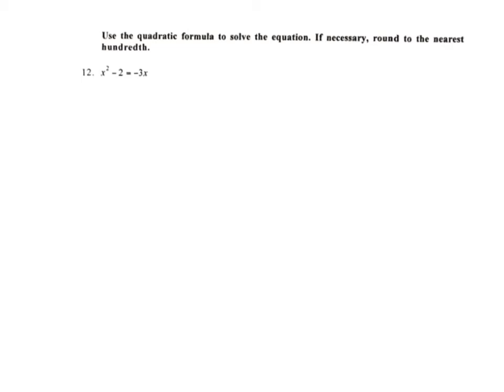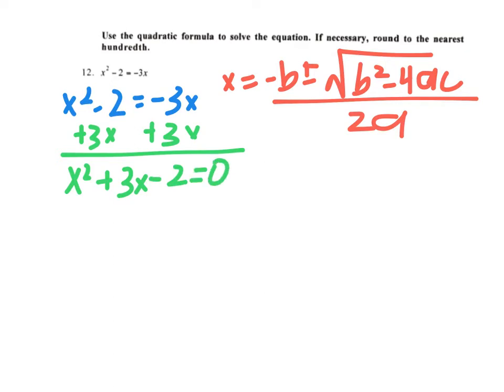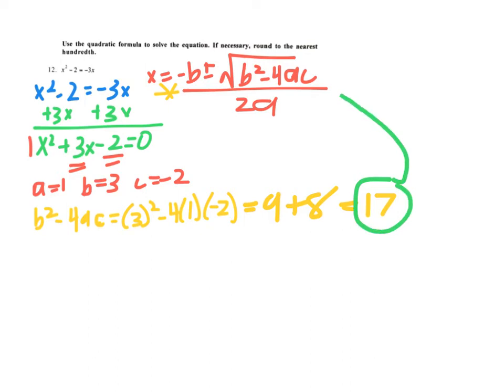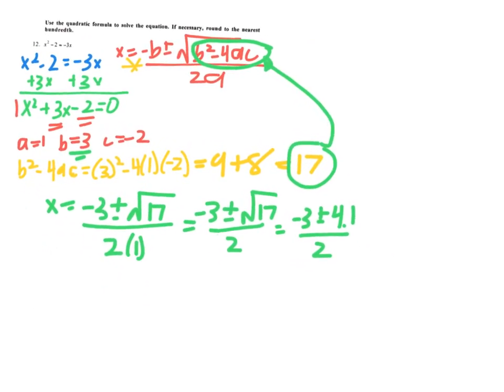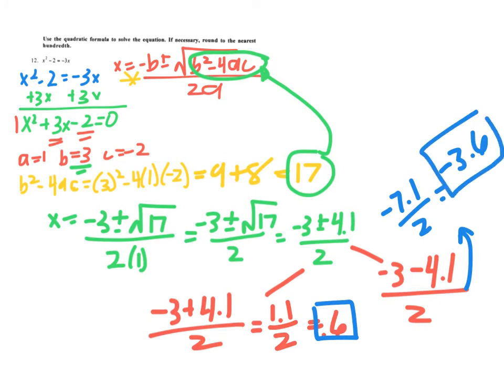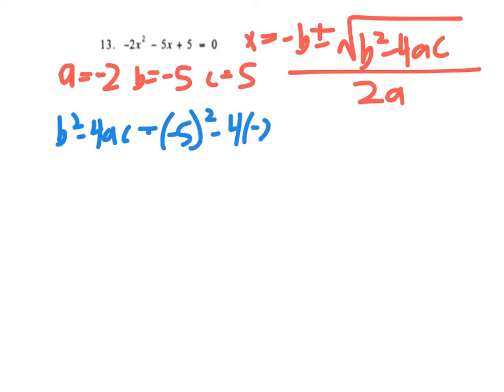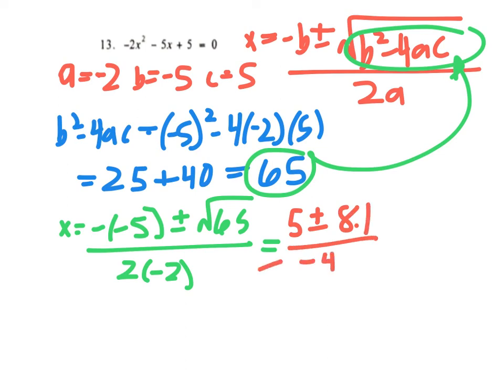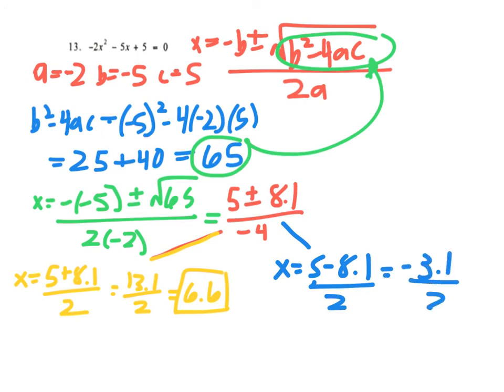T3 Final Review #12-13